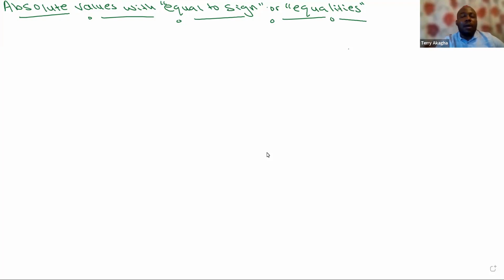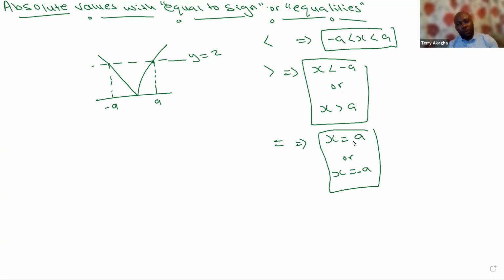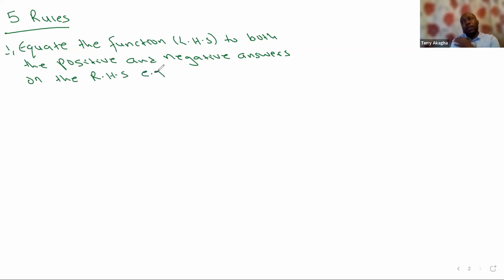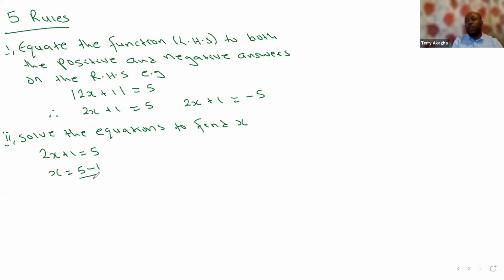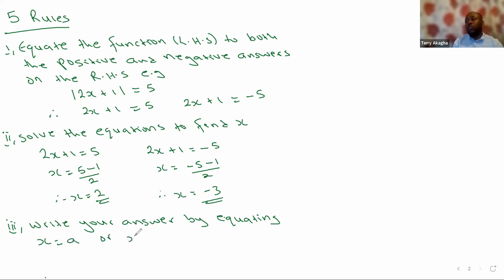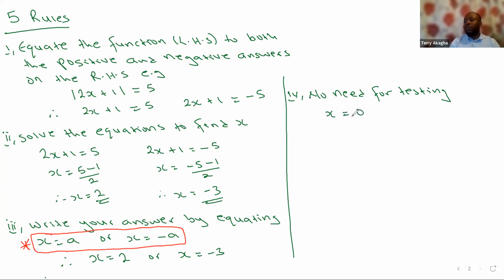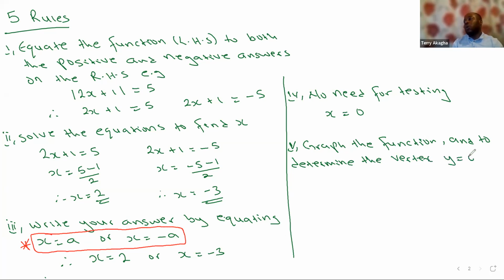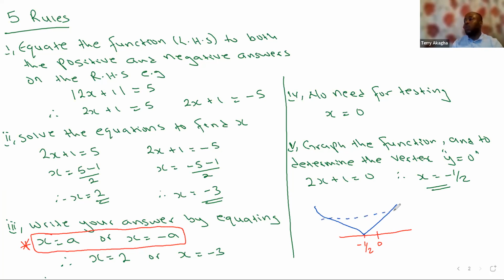11 of 12 - Absolute values with equal to sign Part 1 - With Terry in 10 minutes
Here, we discussed Absolute values having the equal to ( ``=´´ ) sign and introduced the ``5 rules´´ using an example.